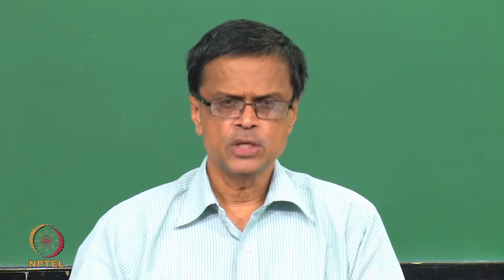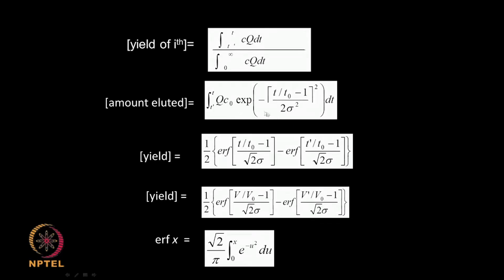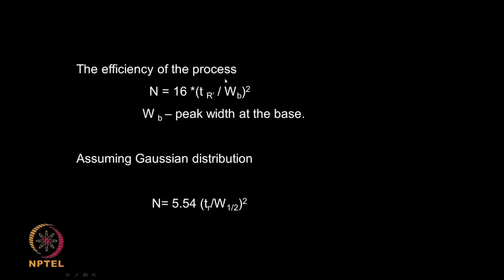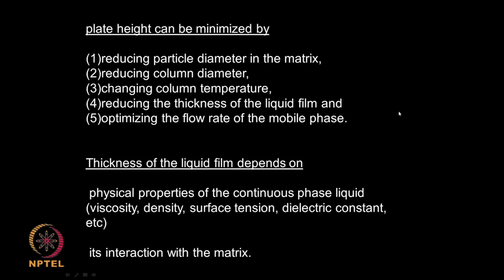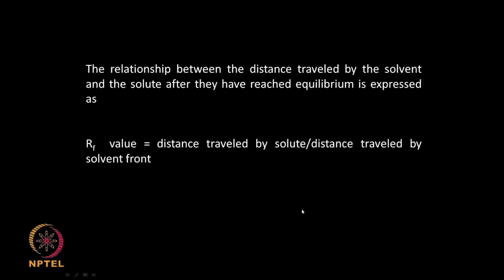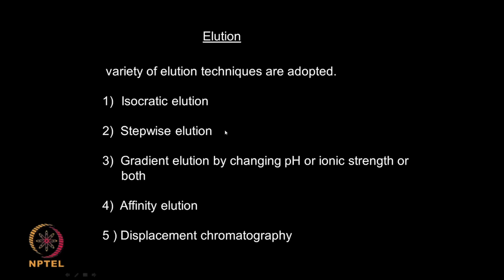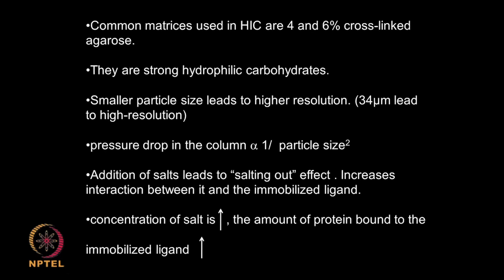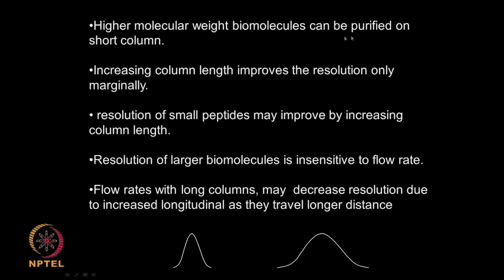Chromatography continued_1#swayamprabha